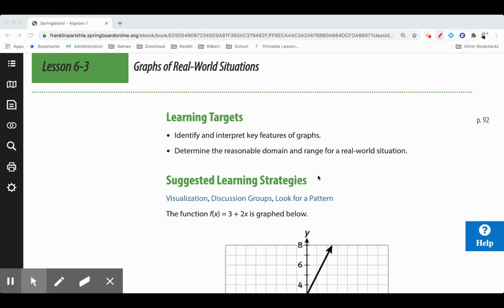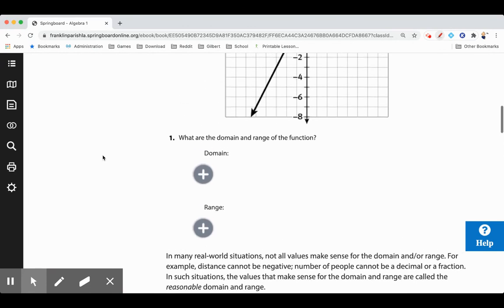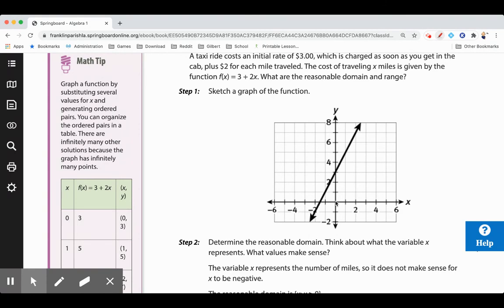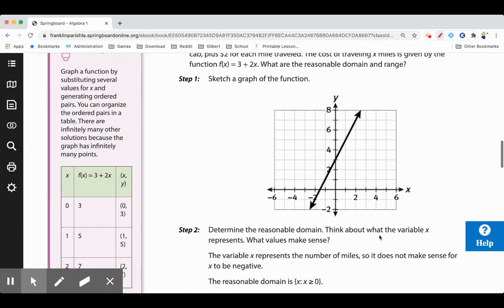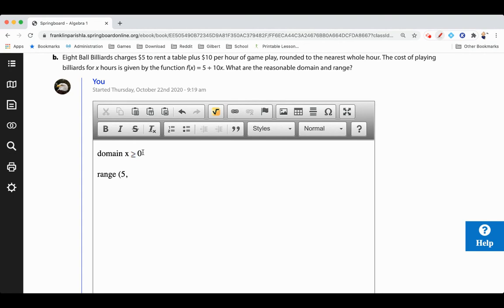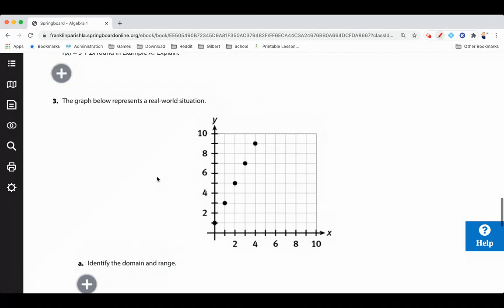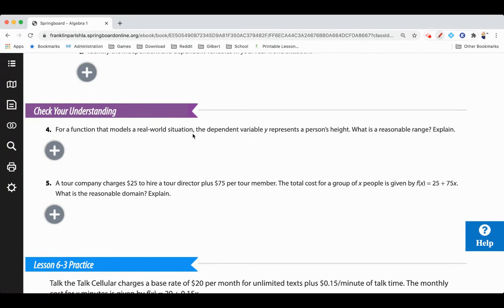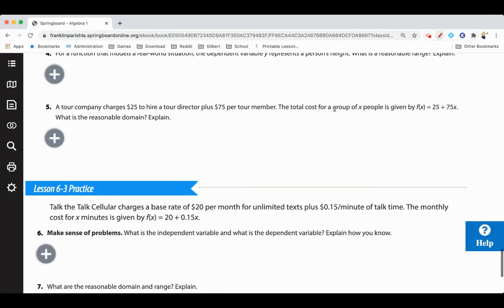Springboard Algebra 1 Lesson 6-3 Real World graph situations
Continuing domain, range, y-intercept, min/max using graphs of real world situations